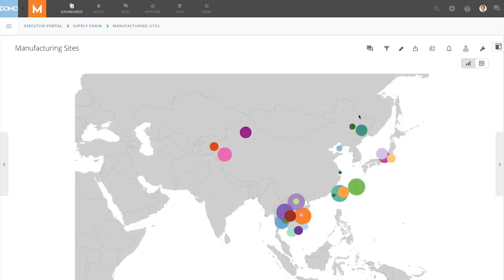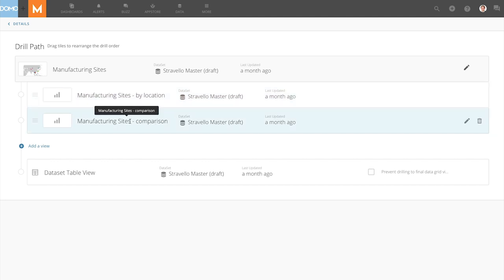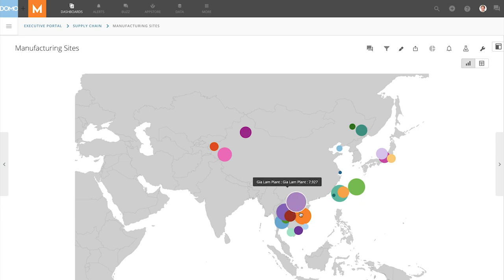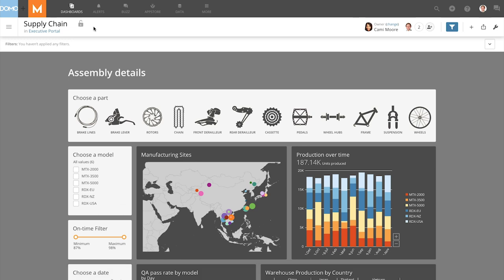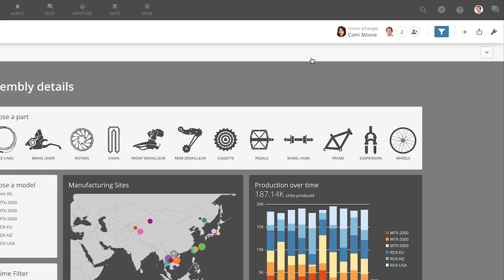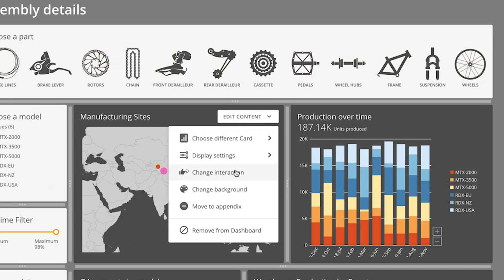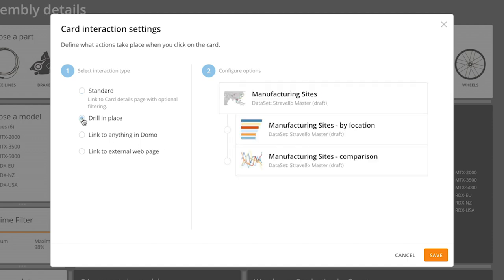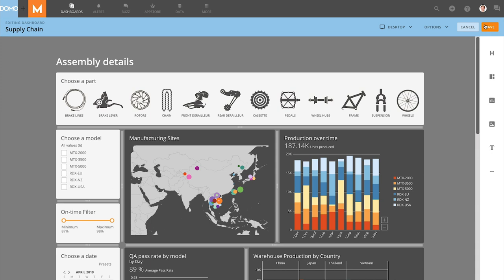Domo Stories: Drill in Place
Learn how to leverage a drill path from the page view in Domo Stories.